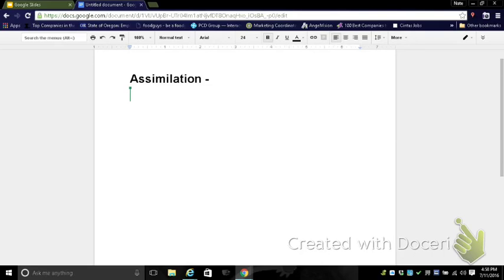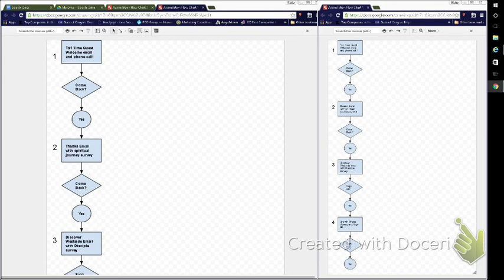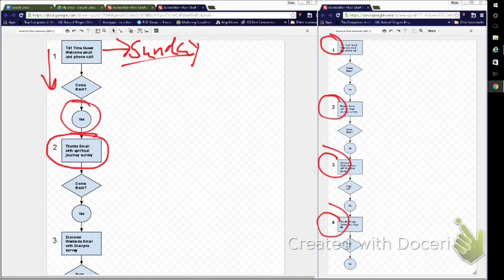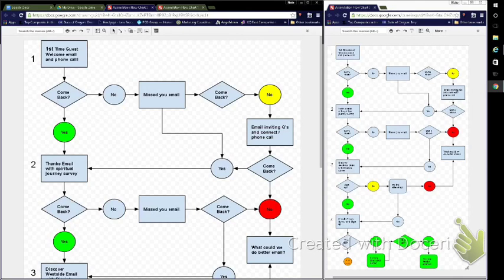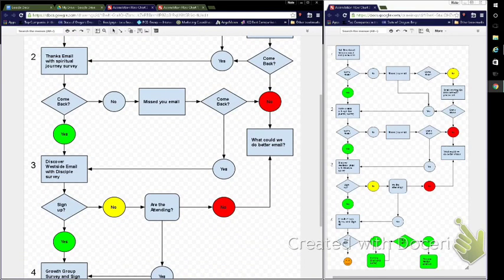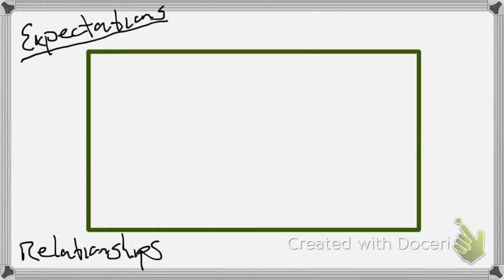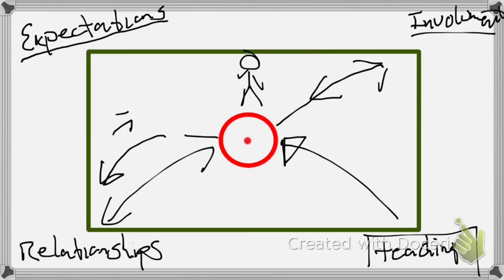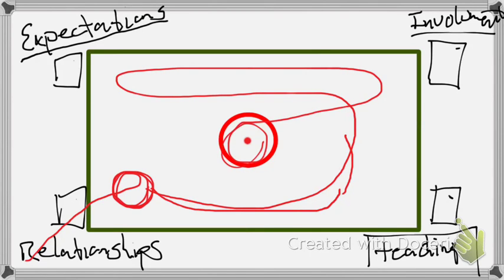Assimilation proposal westside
Flow Chart Proposal for assimilation process at Westside community church.

Tom S. Rainer: Assimilation rectangle